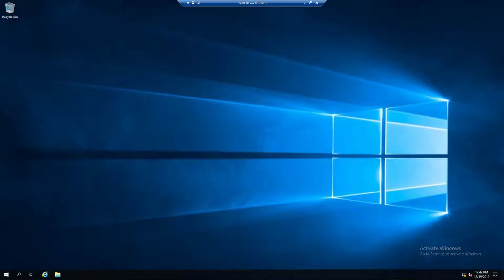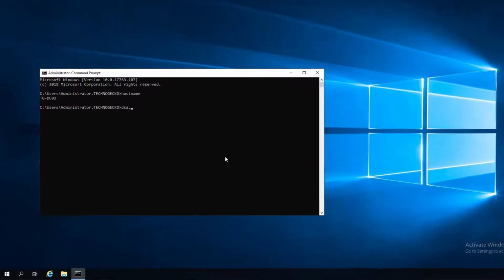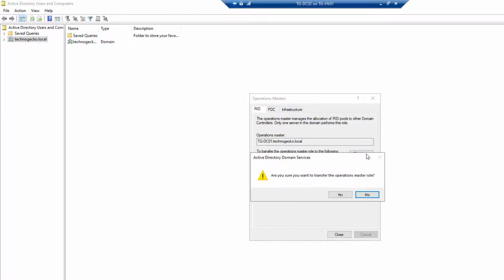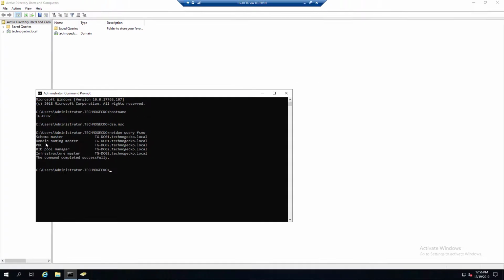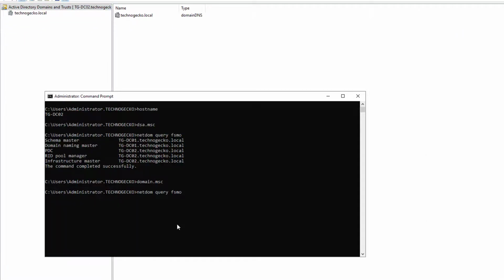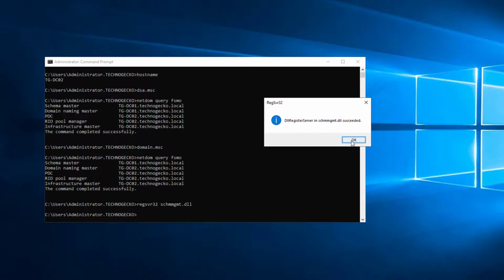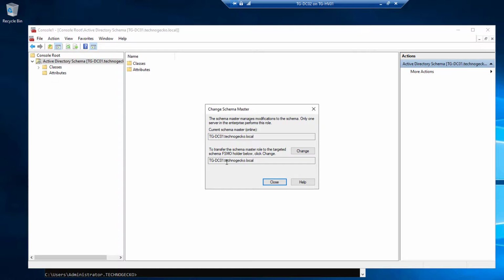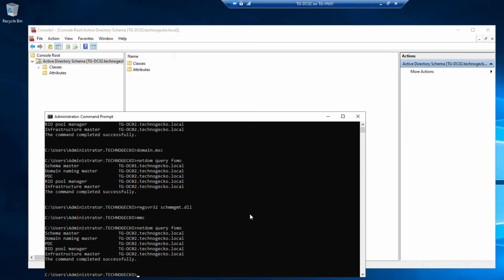How to Migrate FSMO Roles to New Domain Controller - Server 2019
In this video, I'll show you how to migrate FSMO roles from one server to another in Active Directory.